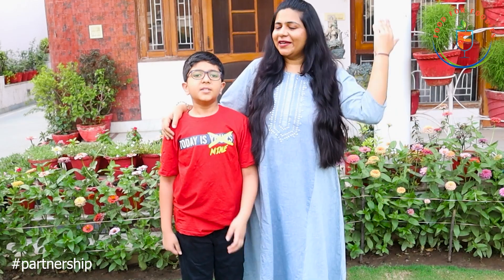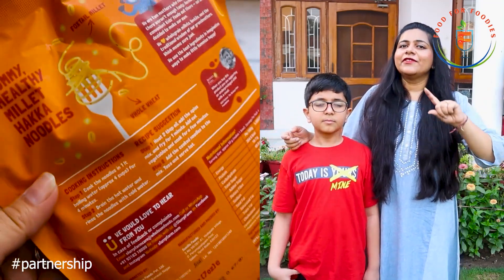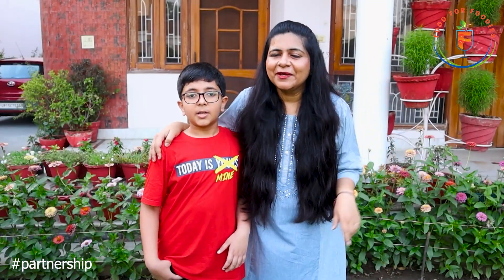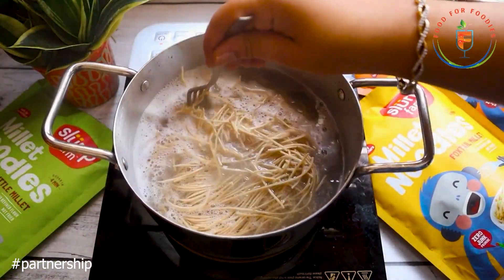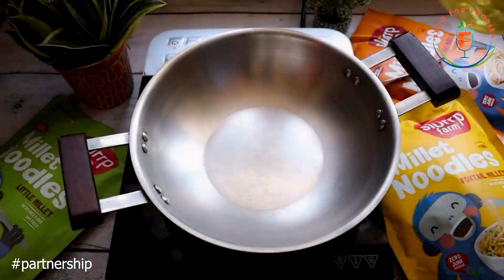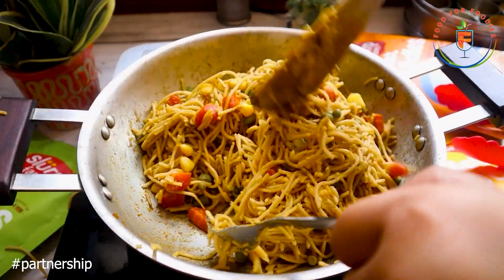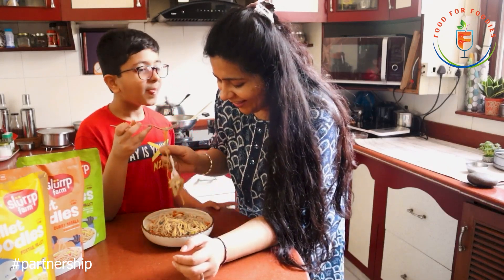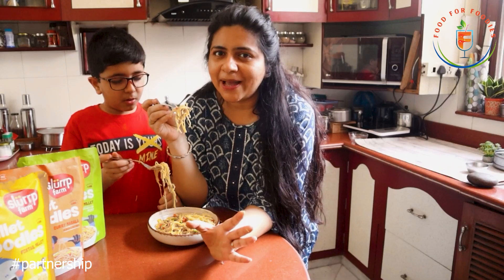Ep 25 | Millet Noodles | Easy Snackrecipe for kids | millets for kids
It’s always a struggle for mothers to get their kids to eat healthy food, right? But Slurrp Farm has made it so easy with its super yummy millet noodles! These millet noodles have no maida and are made with nutritious foxtail and little millets. They are baked and not fried, and have no oil at all. Even the spice mix that comes with them is all-natural and has no refined sugar.

Slurrp Farm is a brand made by two mothers who aim to provide healthy, yummy, and natural food for children. Their products have - NO maida, NO preservatives, NO trans fats, and NO artificial colors or flavors.

Amazon, Flipkart, BigBasket, and FirstCry.